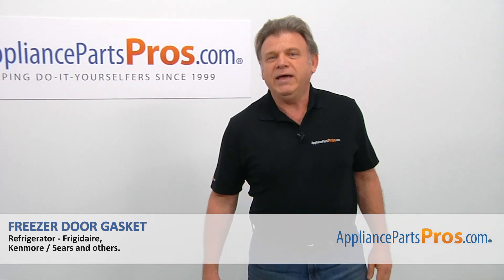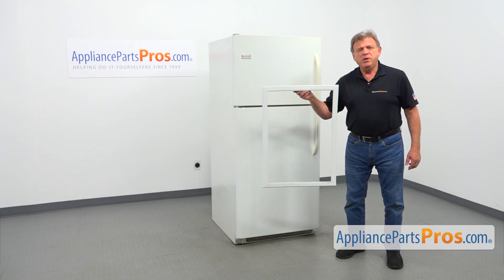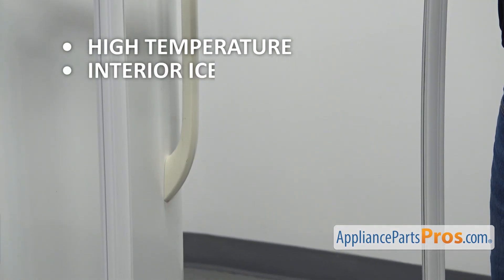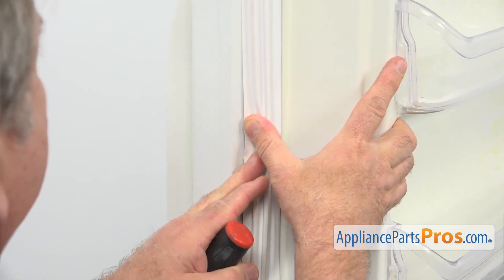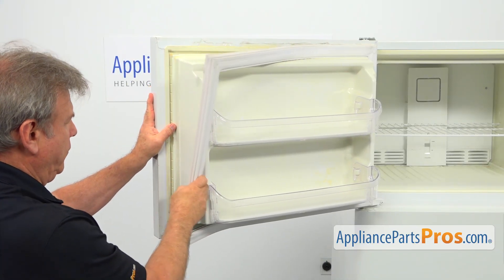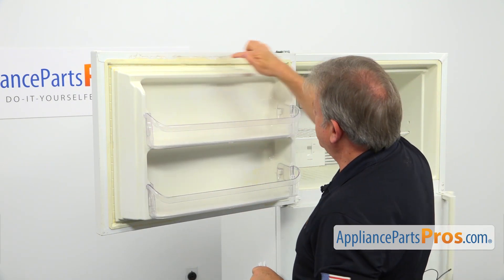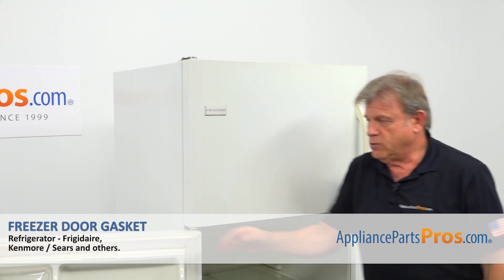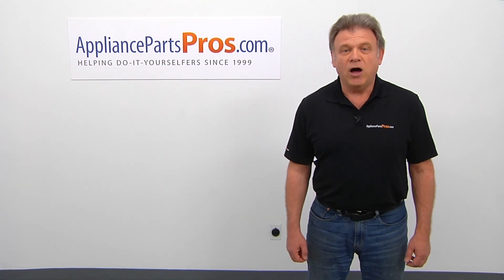How To Replace: Frigidaire/Electrolux Refrigerator Freezer Door Gasket 242193205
Symptoms: higher temps, ice build up.

This Frigidaire/Electrolux made Refrigerator Freezer Door Gasket replaces the following older part numbers on Electrolux, Frigidaire, Gibson, Kelvinator, Westinghouse Refrigerators: 3016407.